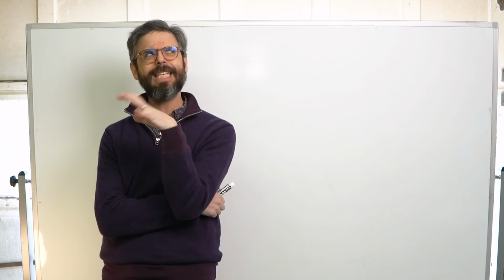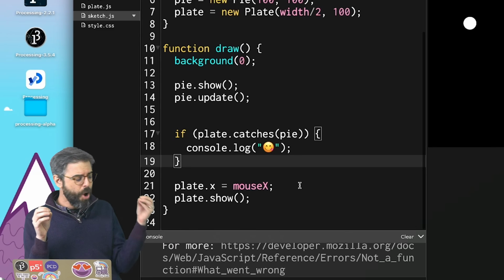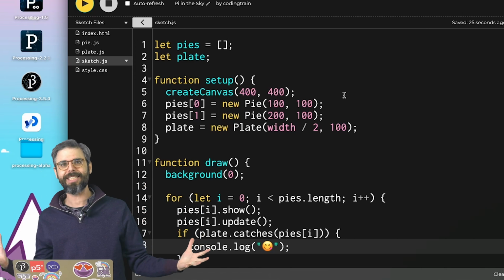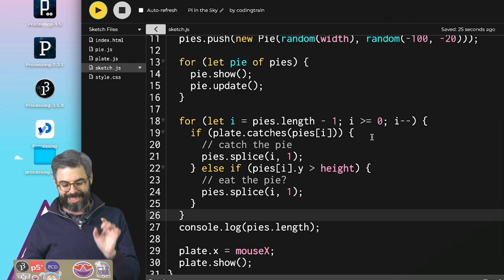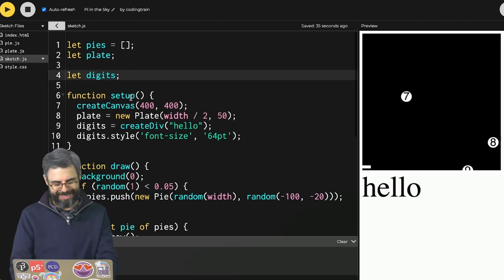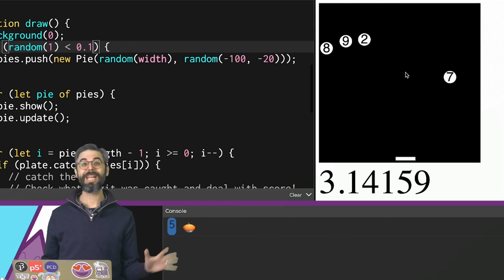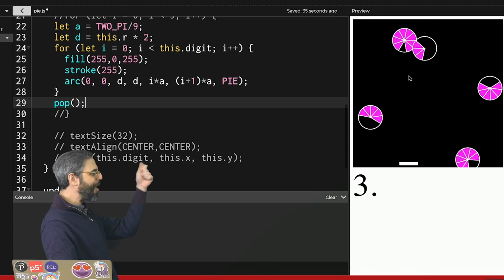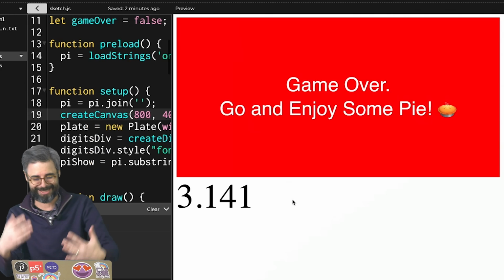Coding Challenge 169: Pi in the Sky Game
Happy Pi Day! How many delicious digits of Pi can you catch from the sky? In JavaScript!

Timestamps:
0:00 Happy Pi Day

This description was auto-generated. If you see a problem, please open an issue